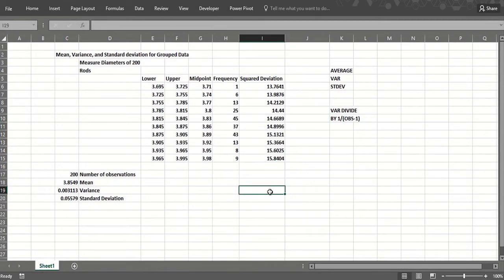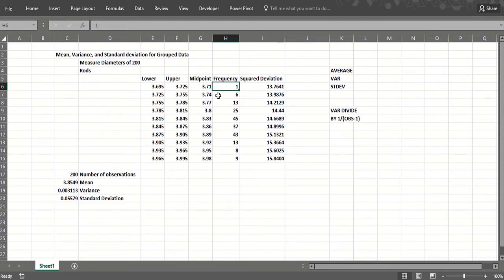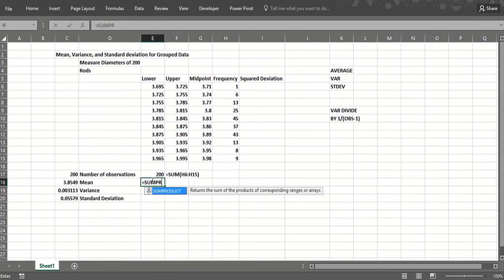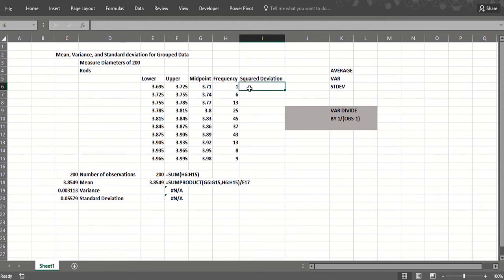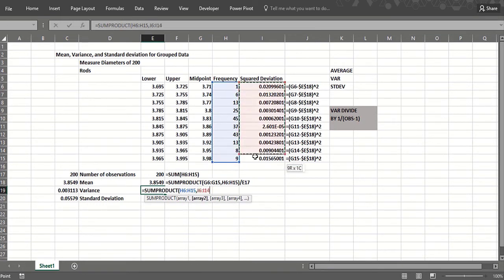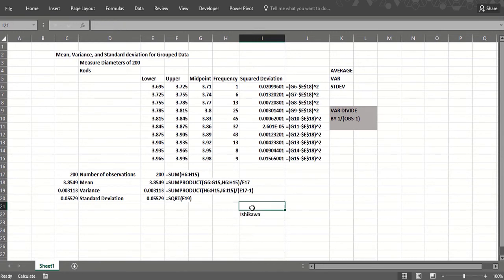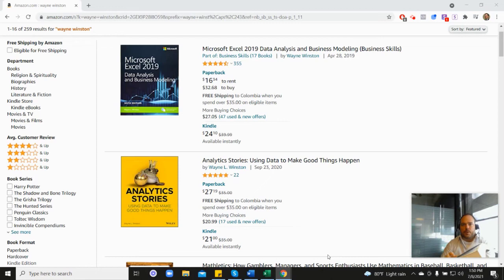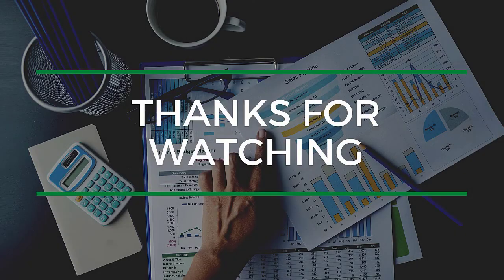Descriptive Statistics For Grouped Data In Excel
Harvard asked him to create their course and Microsoft asked him to write their book. In this video, Dr. Winston discusses how to calculate the average, variance, and standard deviation for grouped data. In this example, we will be using features and functions previously learned.